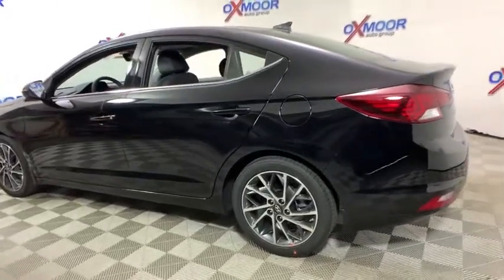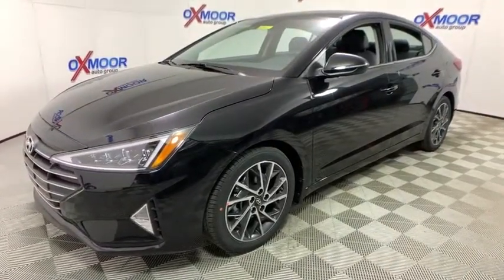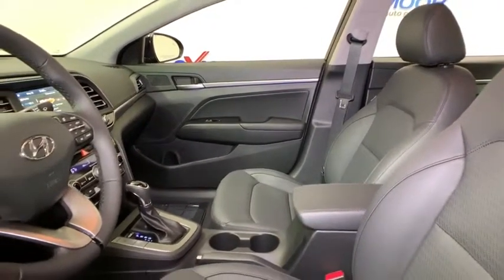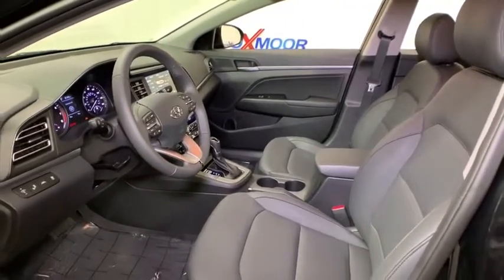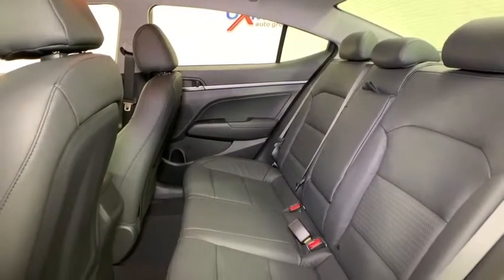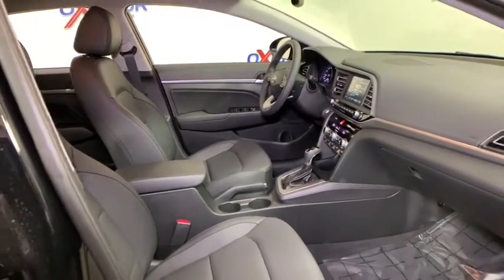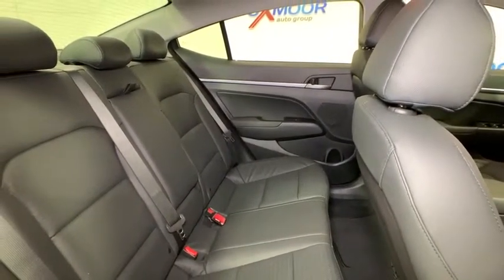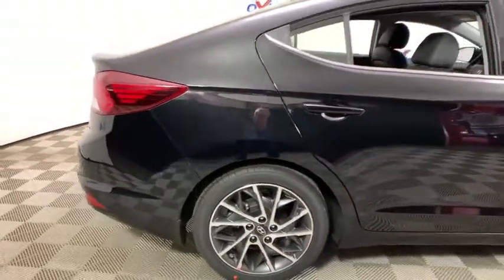2019 Hyundai Elantra at Oxmoor Hyundai | Louisville & Lexington, KY H11861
Phantom Black N 2019 Hyundai Elantra available in Louisville, Kentucky at Oxmoor Hyundai. Servicing the Lexington, Elizabethtown, KY, New Albany, IN, Jeffersonville, IN area.

Oxmoor Hyundai
8107 Shelbyville Rd

2019 Hyundai Elantra Limited 28/37 City/Highway MPGbrbrAll Rebates included in pricing. Some buyers will not qualify for all rebates. Price includes: $500 - Military Program. Exp. Exp. 01/02/2020, $2,000 - Retail Bonus Cash. Exp. 04/01/2019, $500 - Event Cash - National. Exp. 04/01/2019